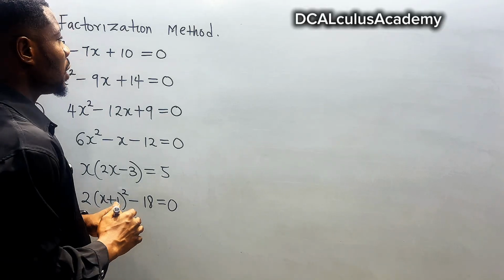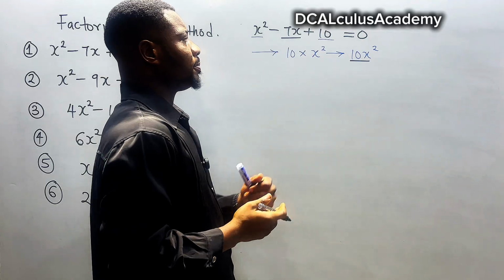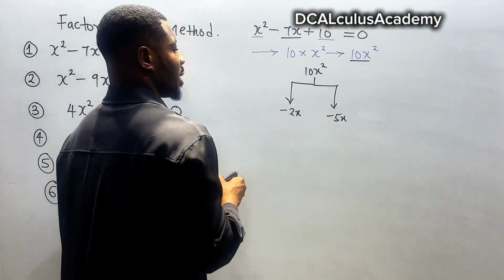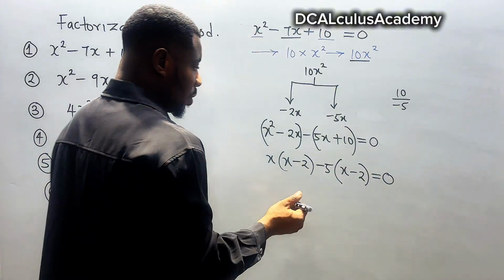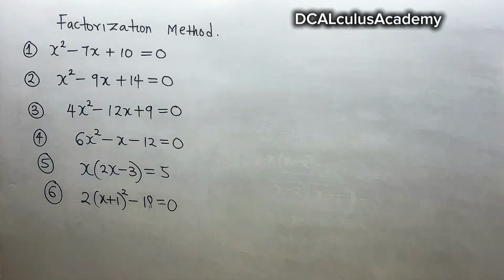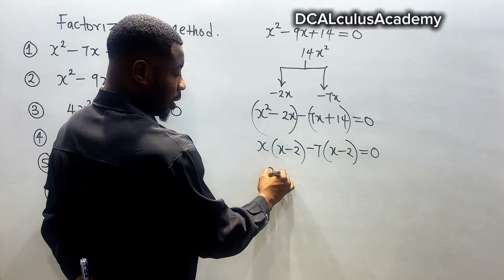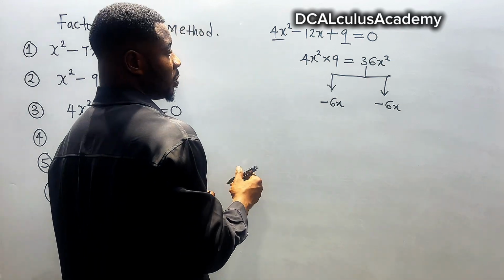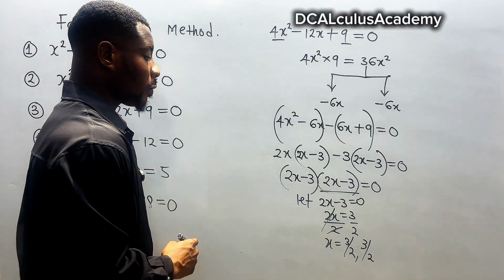Factorization method (quadratic equation )